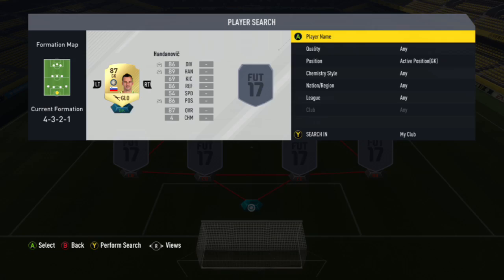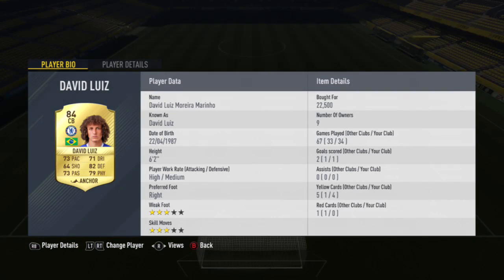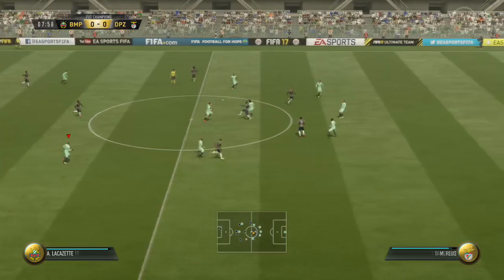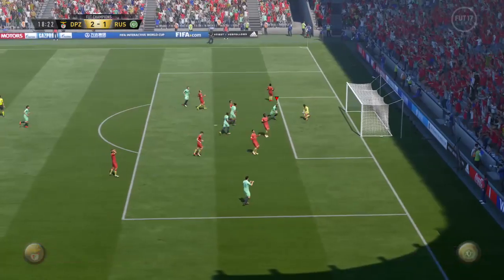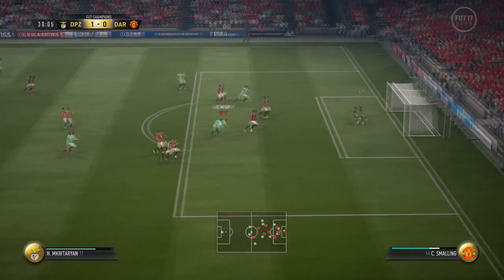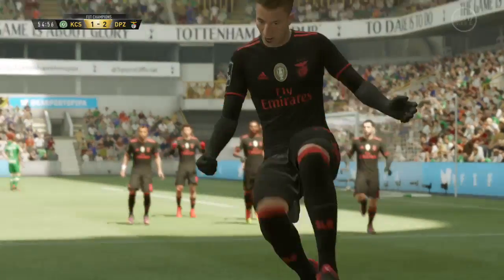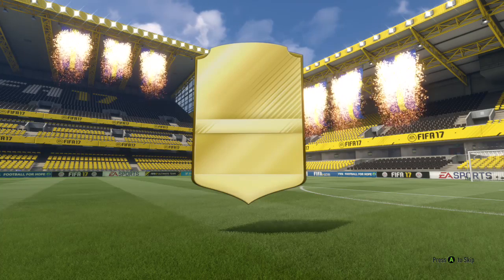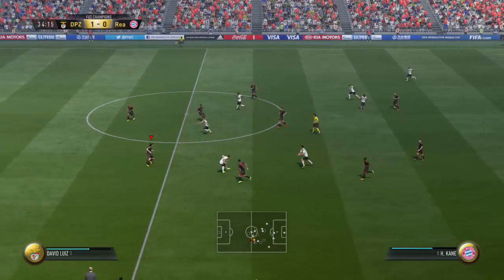AWESOME 600K FUT Champions Squad Builder ft. IBRAHIMOVIC, Reus and Vidal! - FIFA 17 Ultimate Team